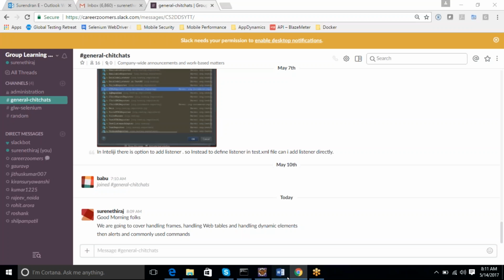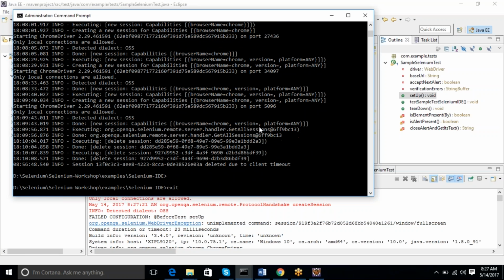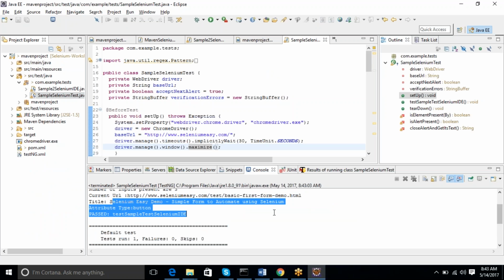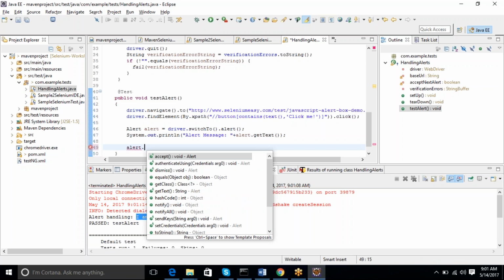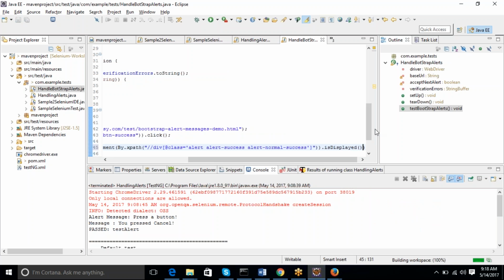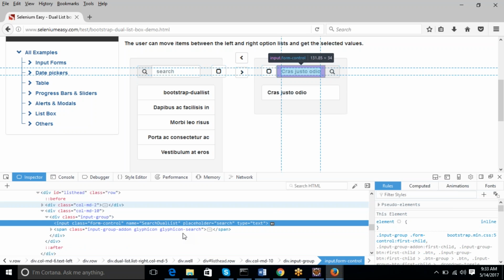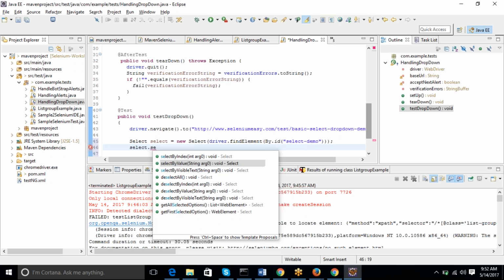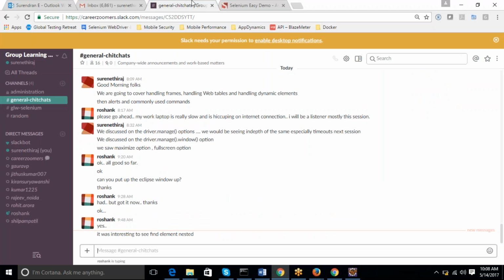Selenium Phase 1 - Session 5 Group Learning Workshop Batch 1